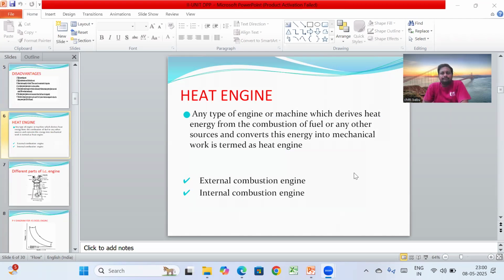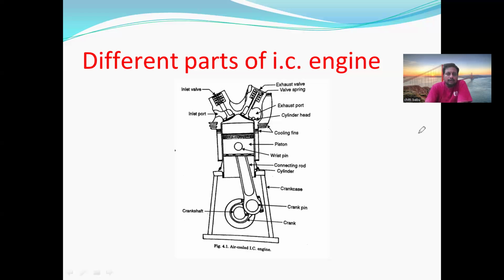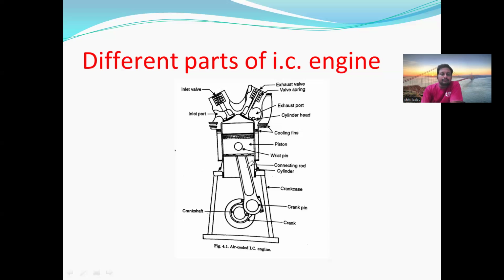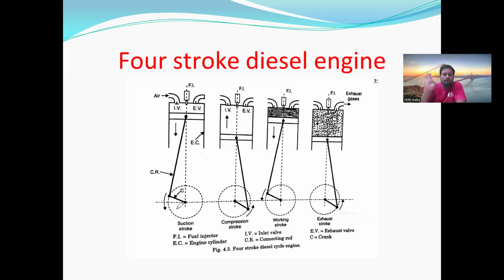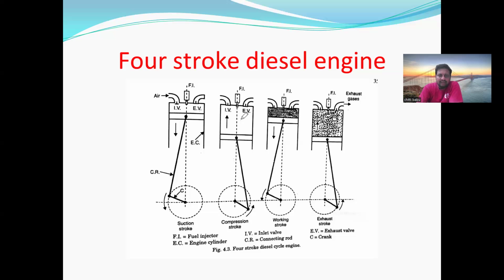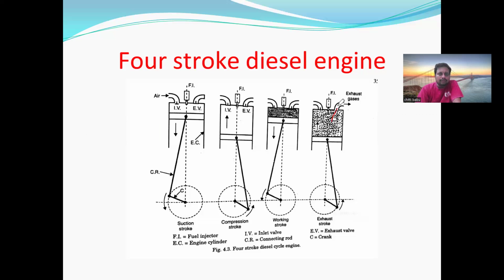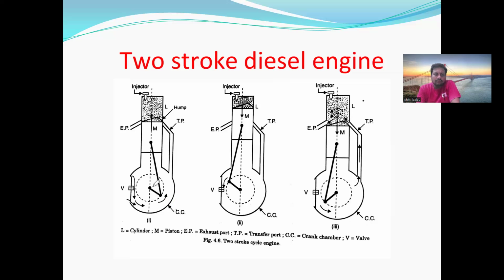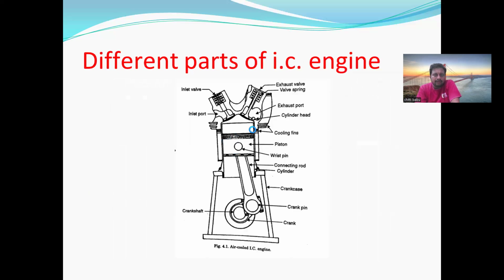4-Stroke and 2-Stroke Diesel Engines